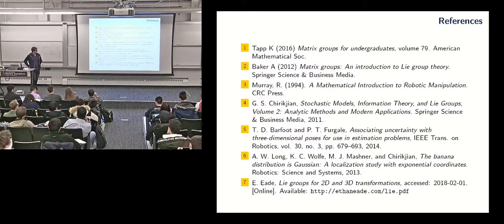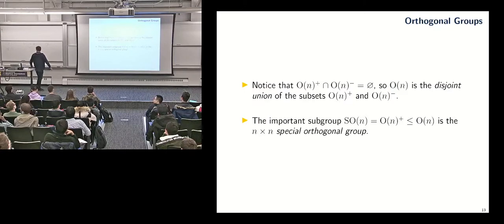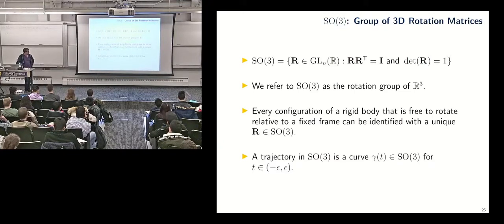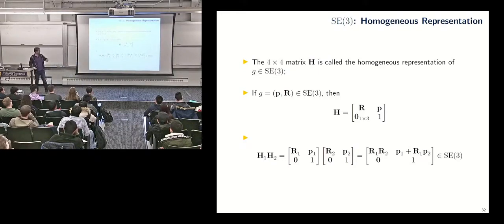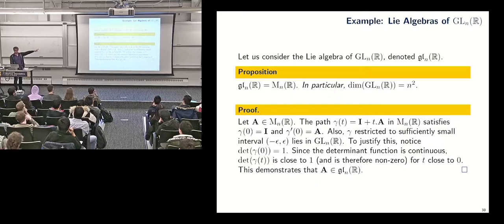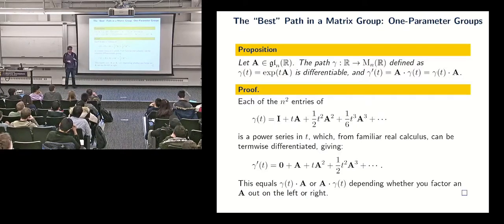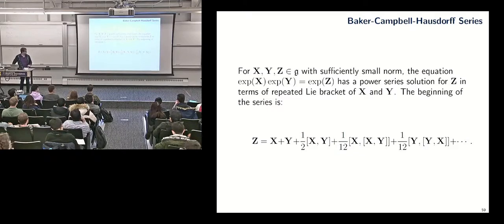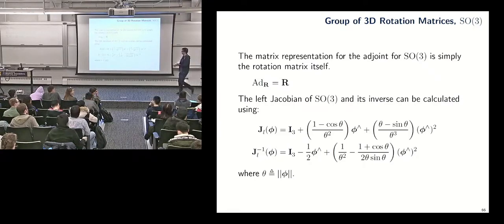Matrix Lie Groups for Robotics - Winter 2020